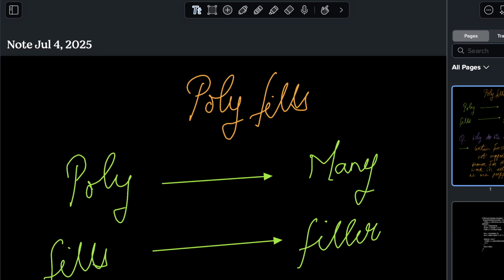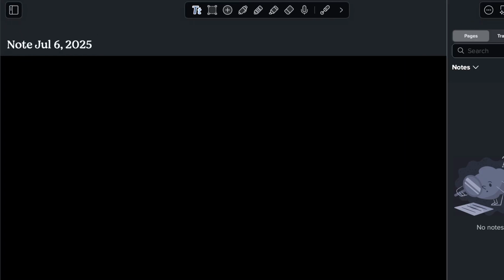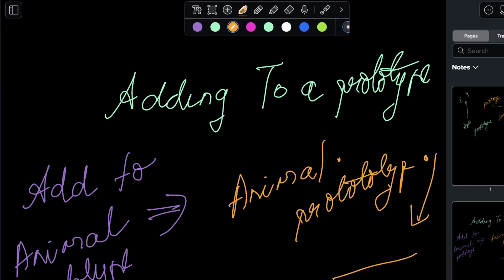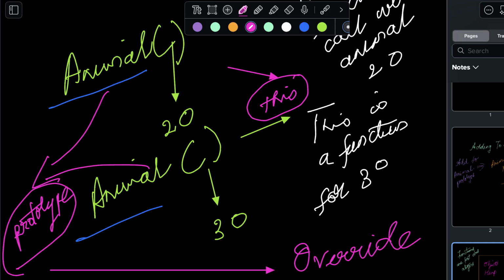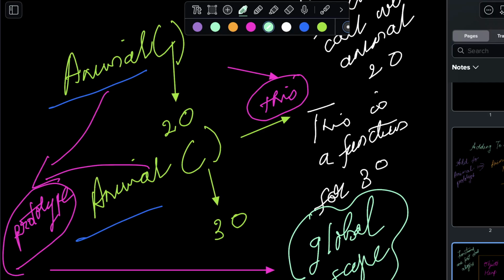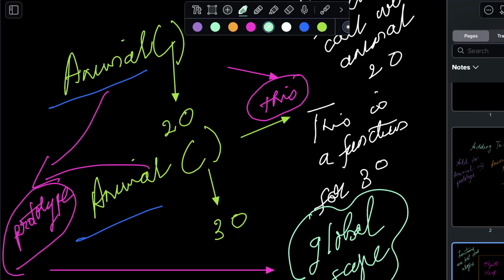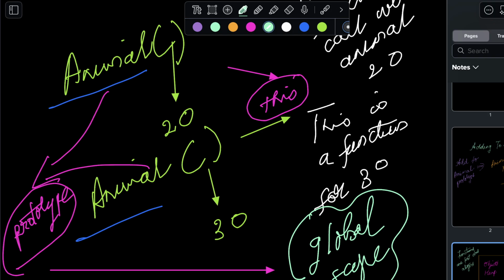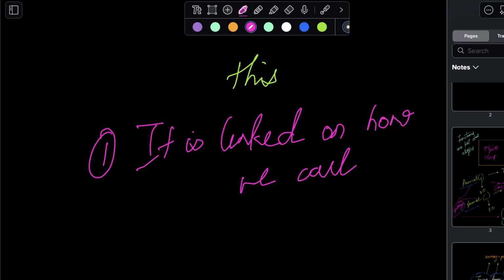Modern JS in Legacy Browsers? Use Polyfills Like a Pro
🚀 JavaScript polyfills are essential for ensuring browser compatibility when building modern web applications. In this video, we’ll explore what polyfills in JavaScript are, why they matter for legacy browser support, and how you can use them to run modern JavaScript features like Promise, fetch, includes, and Array.from() even in outdated browsers like Internet Explorer 11. If you’re a frontend developer aiming for wider browser coverage, understanding polyfills is a must-have skill.

This video covers:
 • What is a polyfill in JavaScript?
 • How polyfills work under the hood
 • The difference between polyfills and transpilers (like Babel)
 • When and why to use a polyfill
 • Manual vs automatic polyfill strategies
 • Real-world examples: Array.prototype.includes, Promise, and Object.assign
 • Best practices for loading polyfills conditionally

Whether you’re just learning JavaScript or a pro building robust web applications, this tutorial explains how to keep your code future-proof and backward-compatible. Stop worrying about inconsistent features and start coding with confidence.